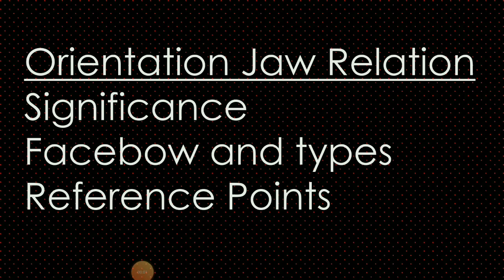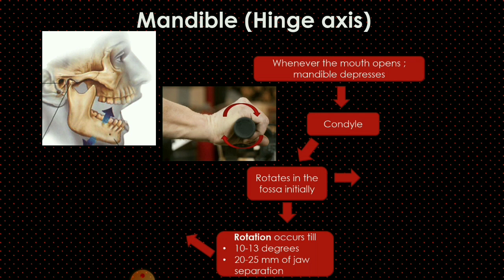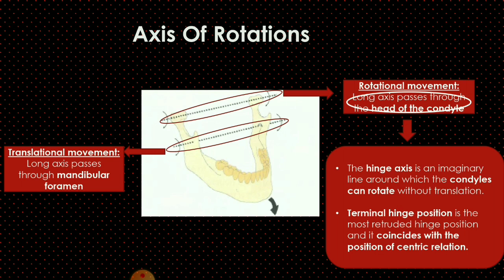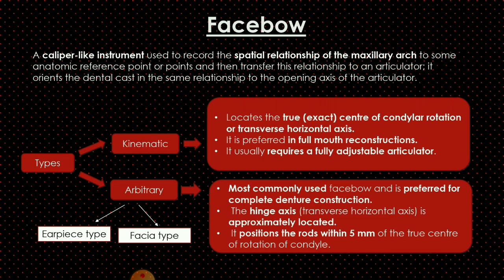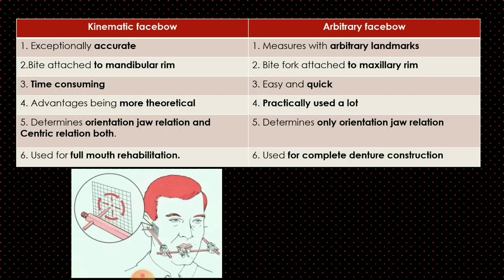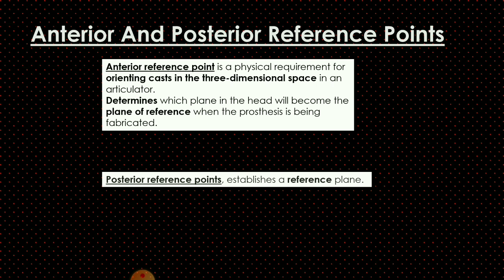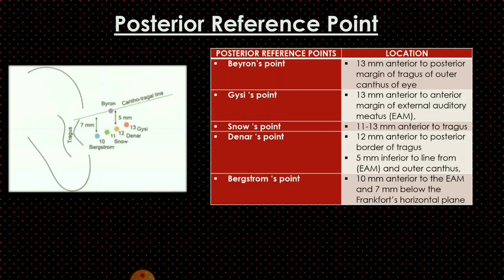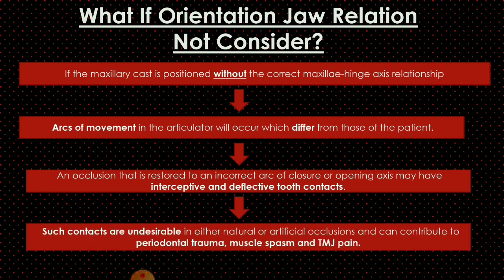Orientation jaw relation made easy. Why we record orientation jaw relation?What is facebow ?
This video tells about the significance of orientation jaw relation. How it is recorded? what is facebow? what are different types and classification of face bow ? Concept of Anterior and Posterior Reference points explained with the various of anterior and posterior reference points explained. Every reference point is been explained with respect to its respect and which facebow follows which reference point.Consequences of not recording the orientation jaw relation are also been explained. Importance  of Hinge axis, its location and its importance in orientation jaw relation has been explained. Relationship of rotation and translation of condyle with hinge axis and orientation jaw relation. Difference between Kinematic and Arbitrary facebow has been explained.